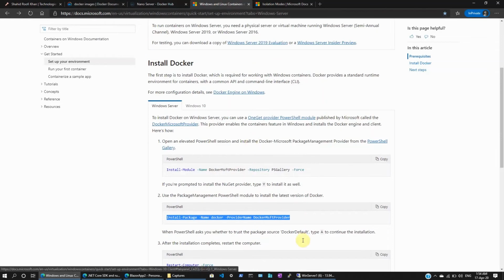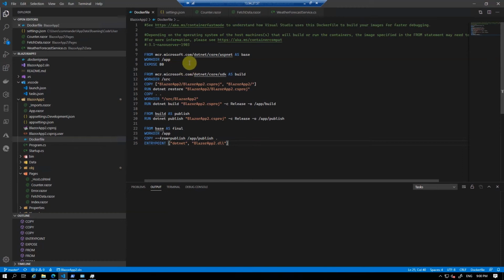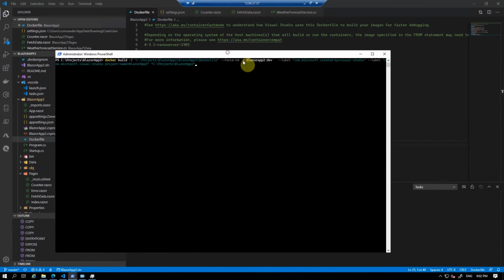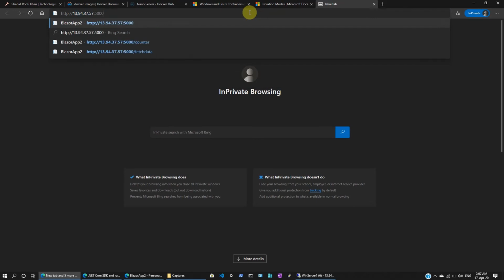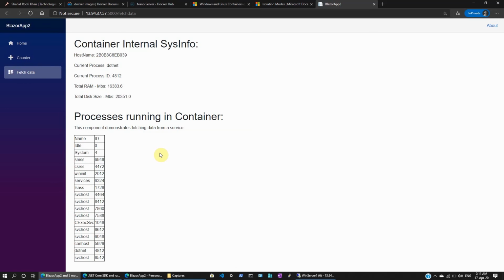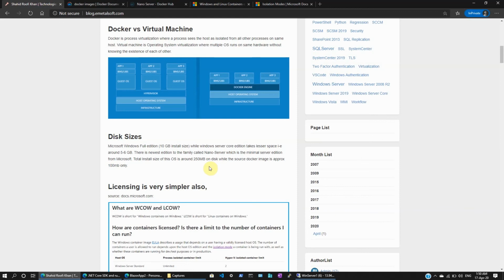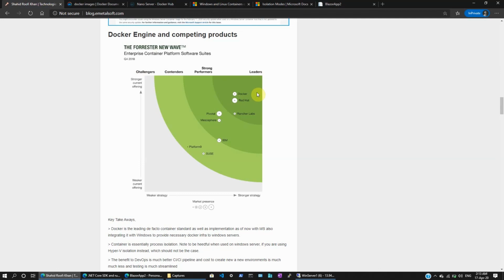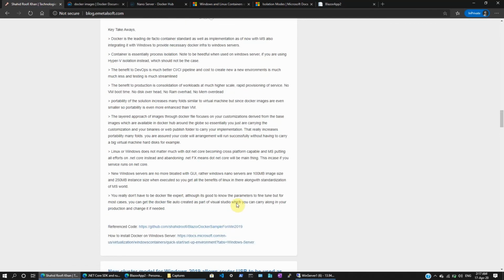Dockers for Windows Nano Server 2019 and how to run Asp.net core Blazor app in a docker container